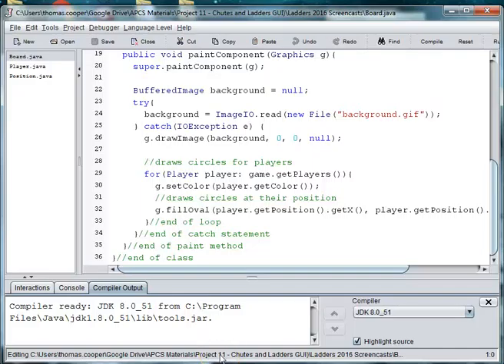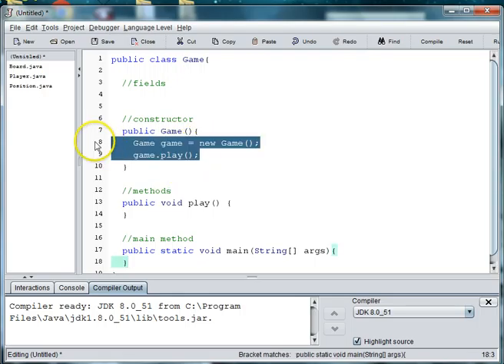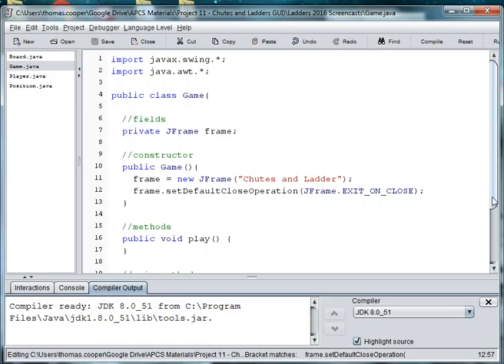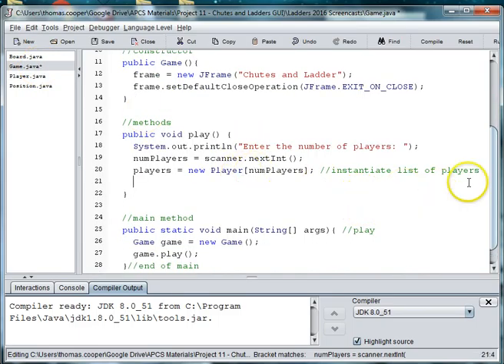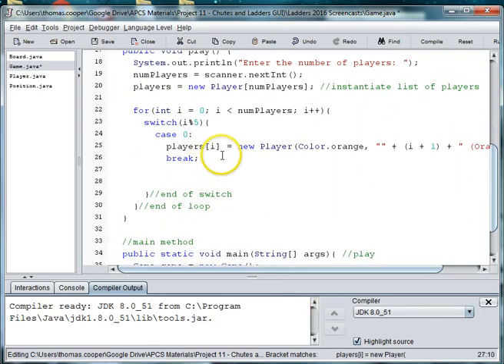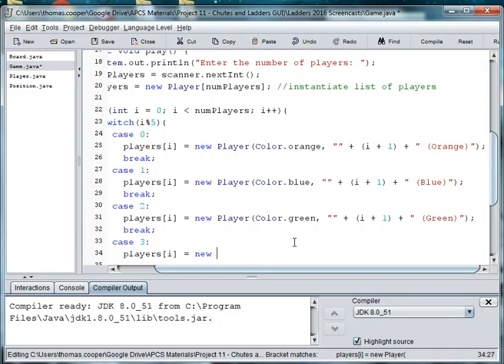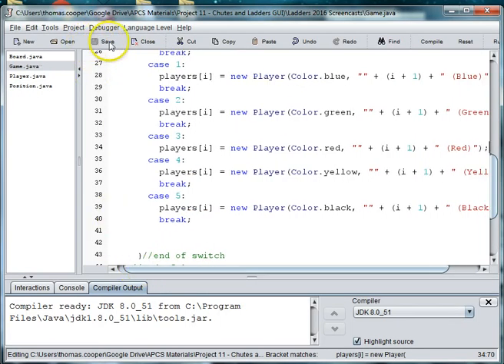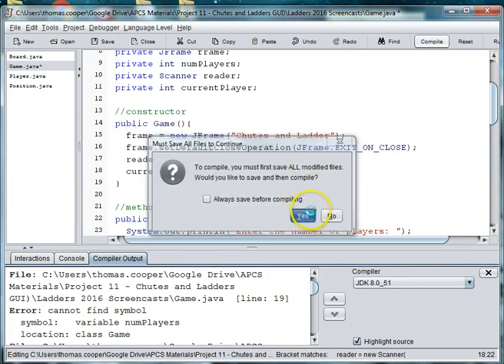Chutes and Ladders Part 5 Game 1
This video shows you how to create the Runner / Game class.